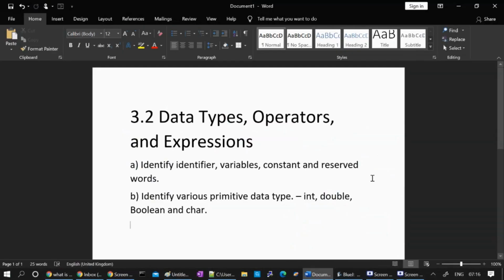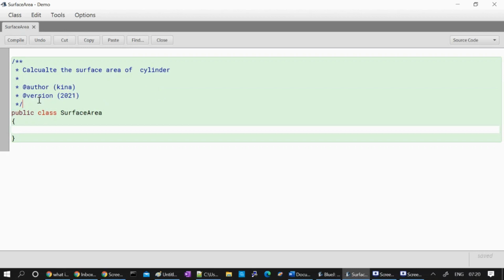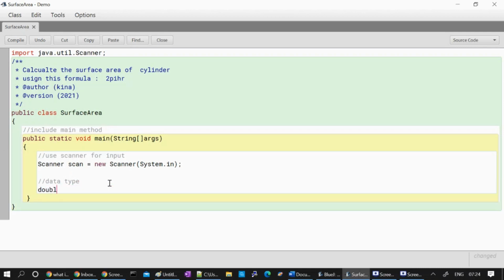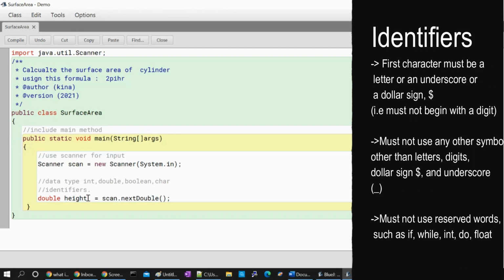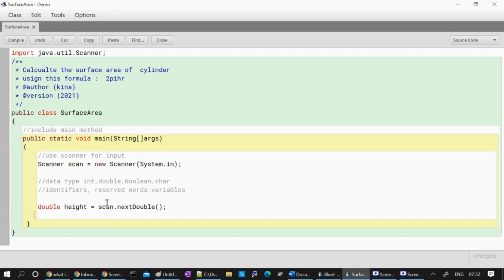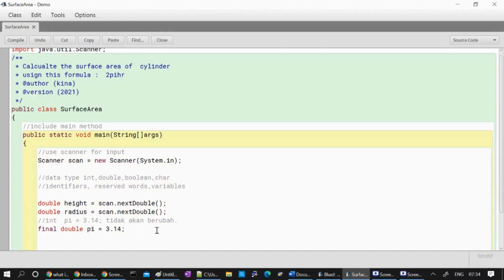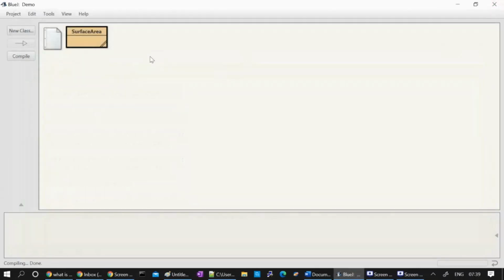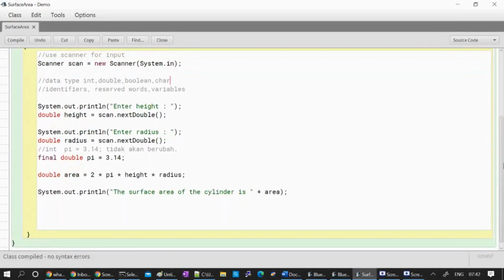3.2 Data Types, Operators, Expression